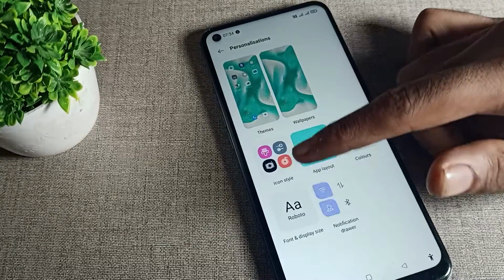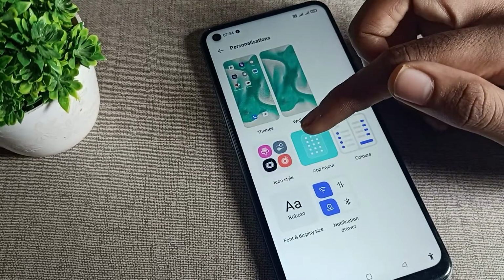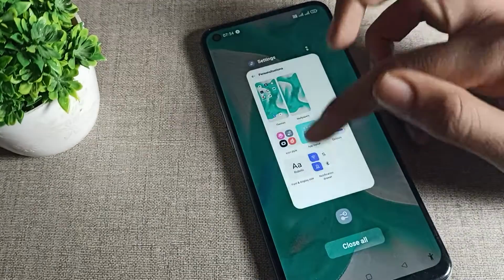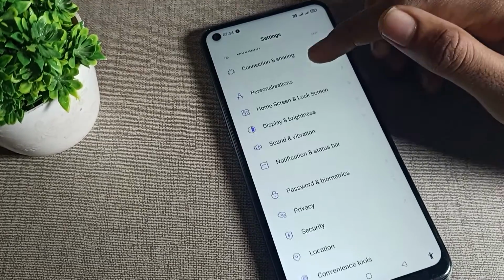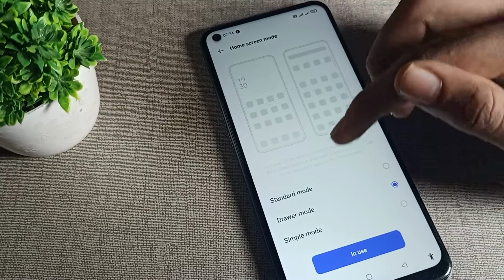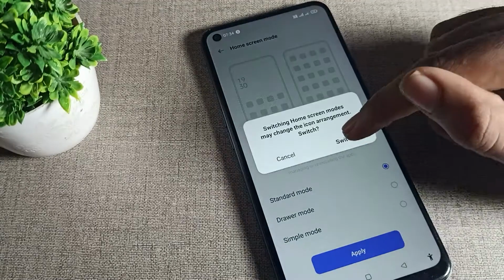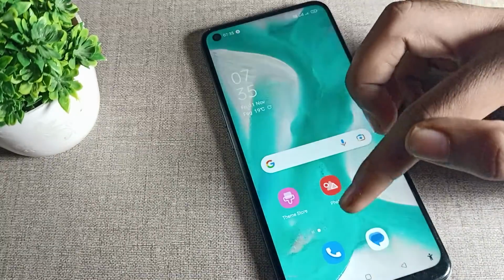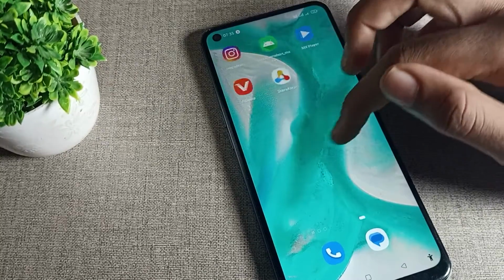Home Screen Mode change in oppo A33 phone, how to change home screen mode